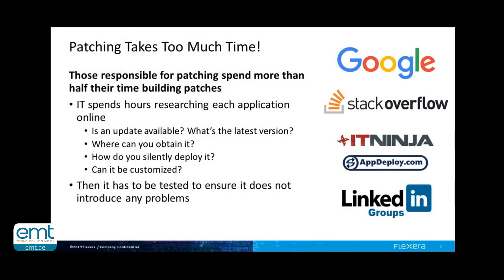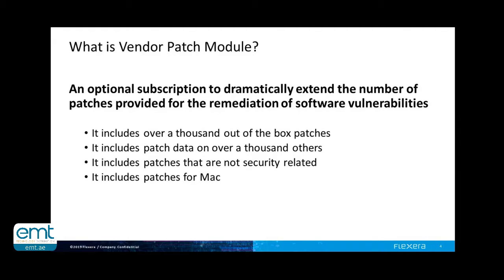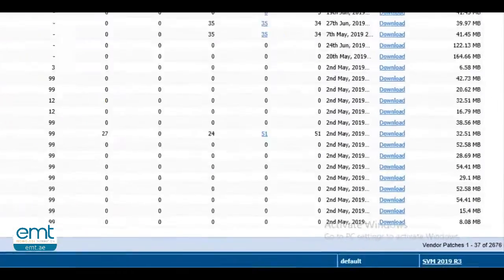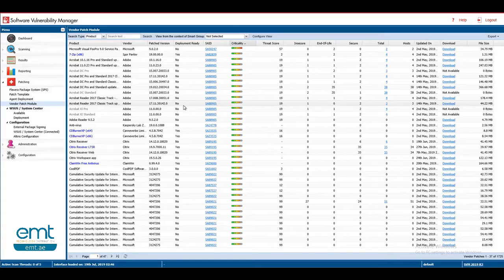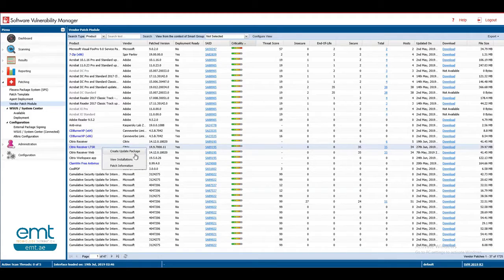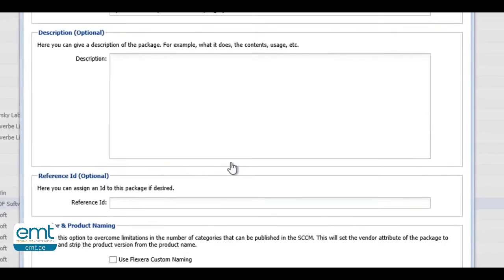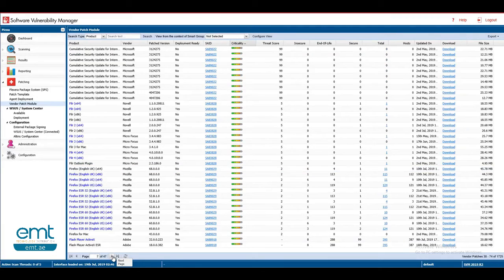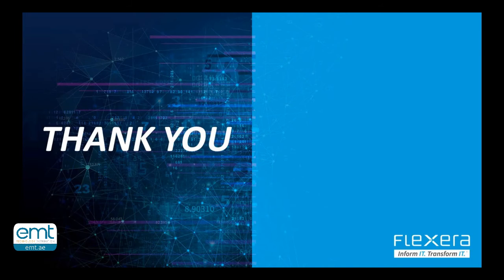Address Detected VulnerabilitiesMore Quickly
Flexera Patch Management Distributed and Supported by emt Distribution in Middle East, Turkey and Africa Region , watch this video to learn more about Vendor Patch module or contact us for more detail